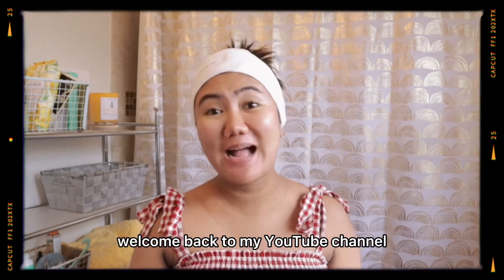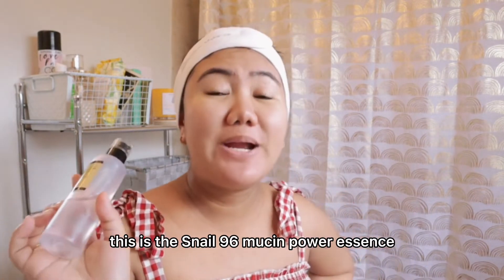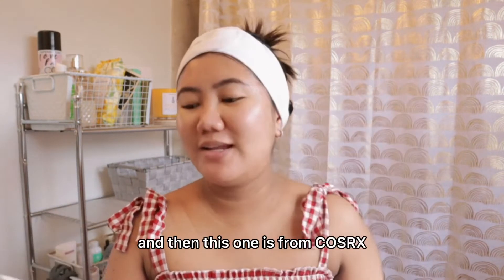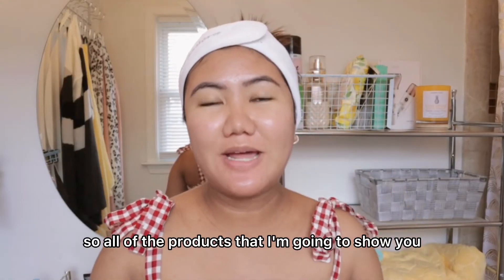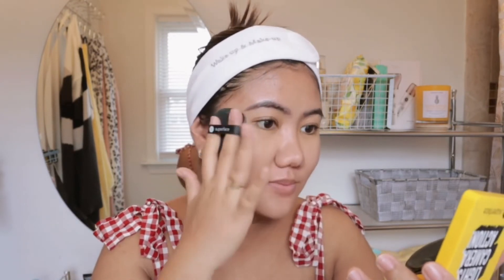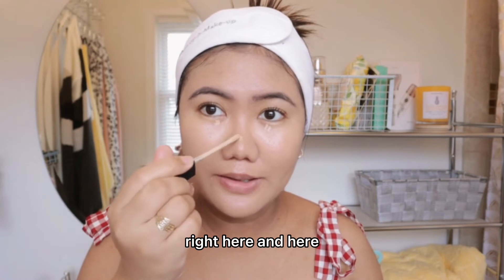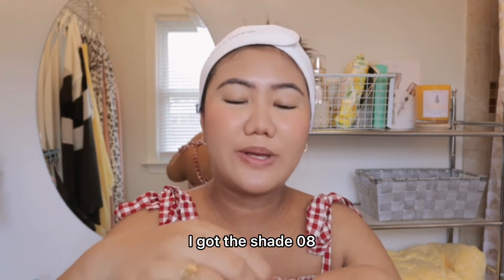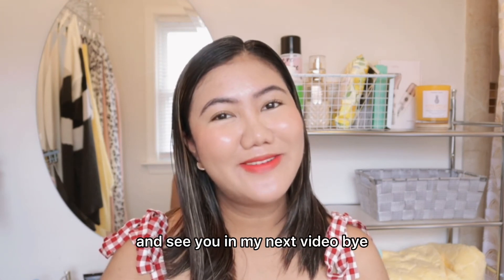Vlig 36: MORNING SKINCARE & MAKE UP ROUTINE | HOW I CLEARED MY ACNE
*English Substitle available*

📍FIRMOO EYEGLASSES:
Code: " I9S9M5 " (copypaste)

G A D G E T S  U S E D

Camera: G7x Mark ii & Canon M50